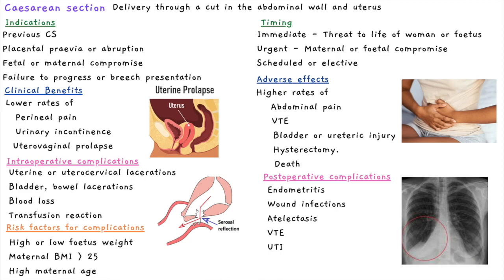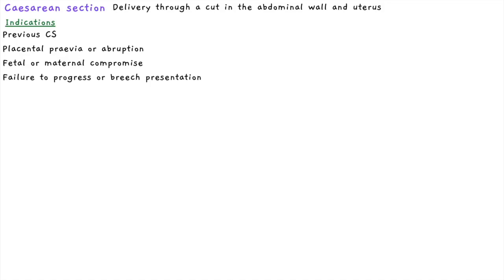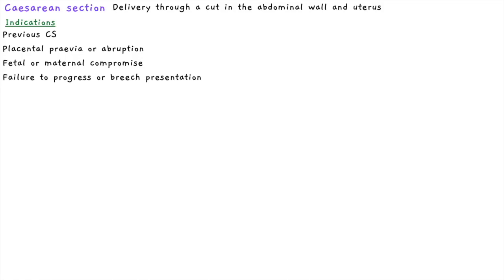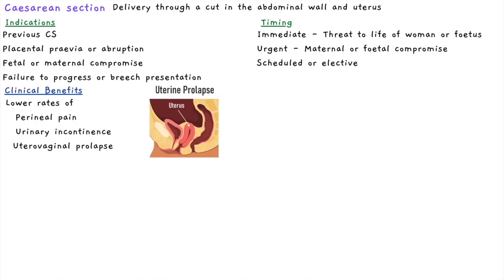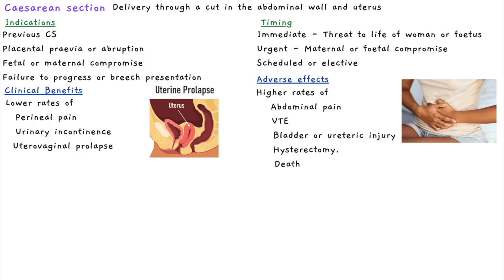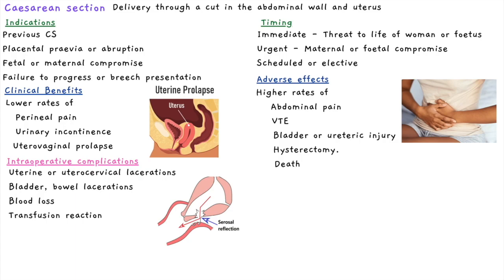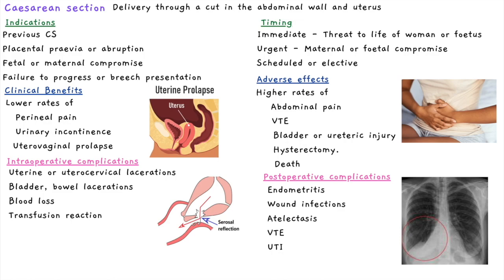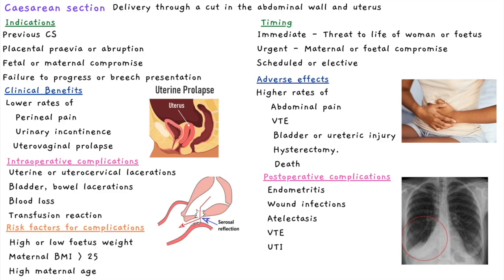Caesarean Section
Delivery by Caesarean section is becoming more and more common in the world of obstetrics, particularly in the developed world. As such, it is worth understanding what the procedure entails, and what its key indications and risks are. In this video, we outline the benefits and limitations of delivery by Caesarean section, and why women may choose this form of delivery for their baby.